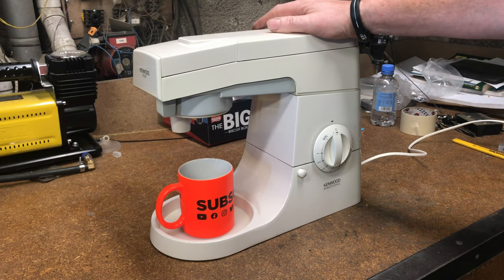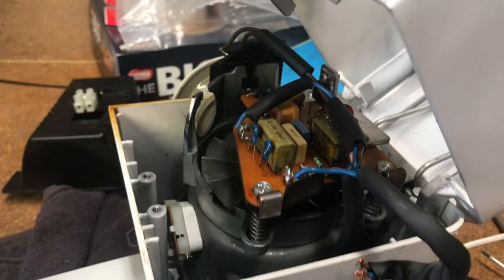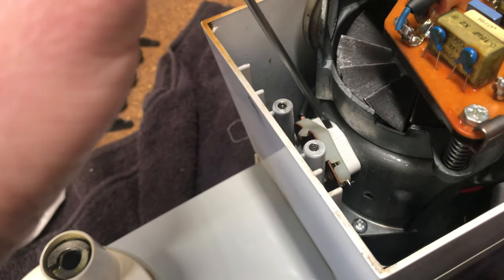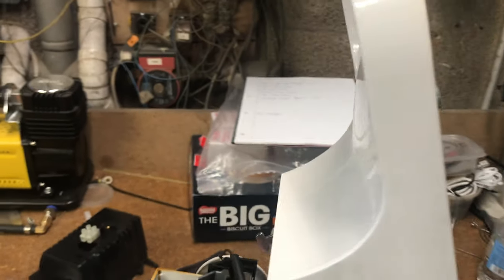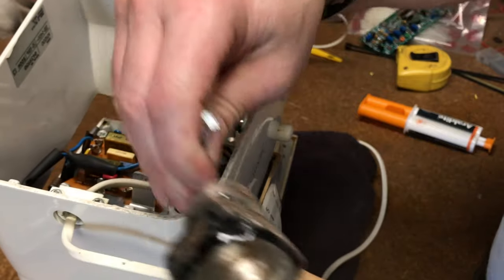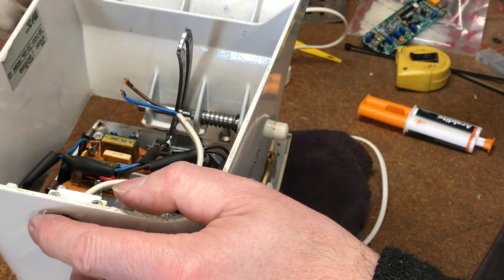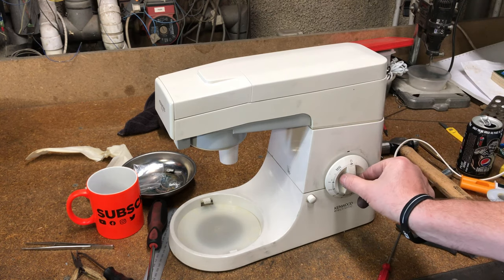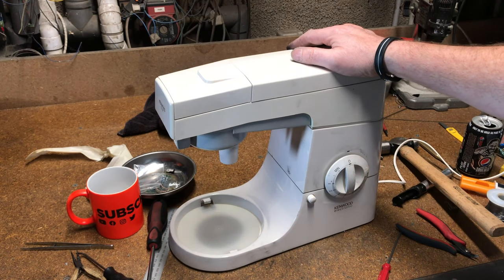Kenwood Electronic KM200 Food Mixer motor controller issues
We hadn't used the Kenwood KM200 for a while. When it was recently plugged in it let out the magic smoke!

In this video I explain what I found and how it was repaired. With a few tips alone the way.
There are other Kenwood mixers of a different model number where you can apply exactly the same repair to.

Link to Ebay for the parts, different to original but look the same kit: